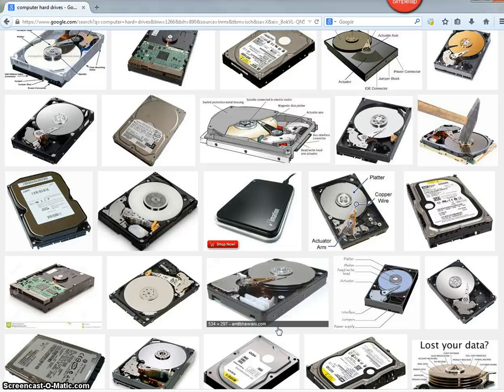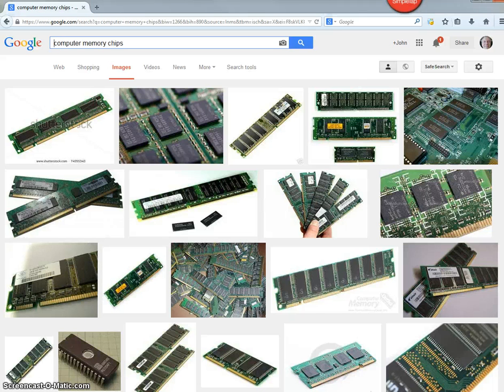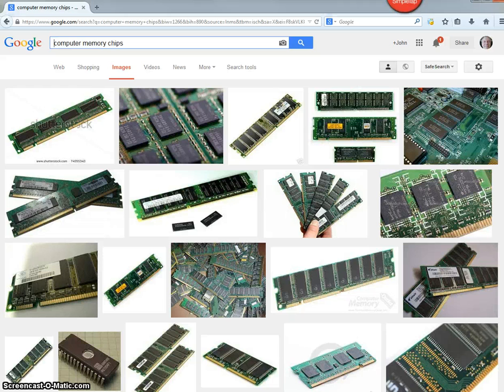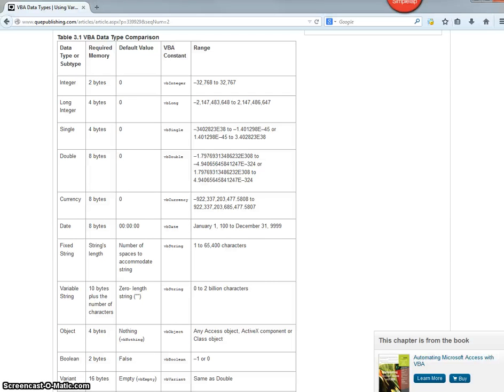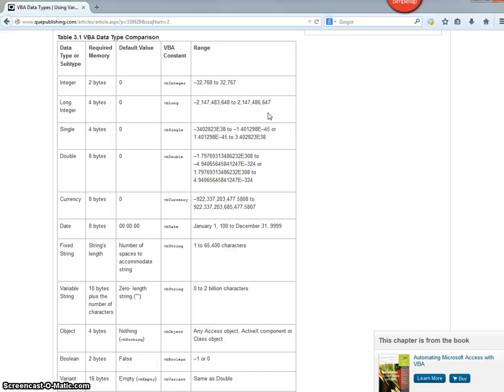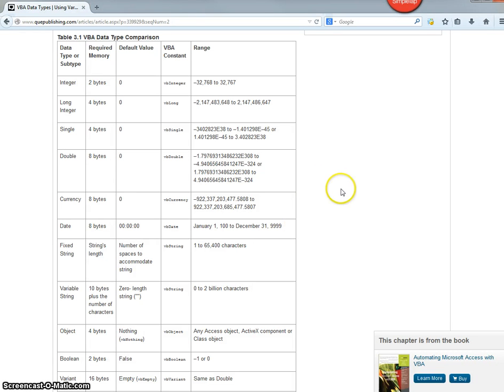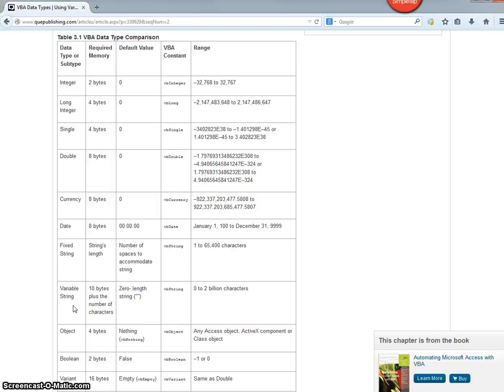Video 6 - Why Should I Care About Computer Hardware?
Discussion of computer hardware's importance in designing an efficient computer program.